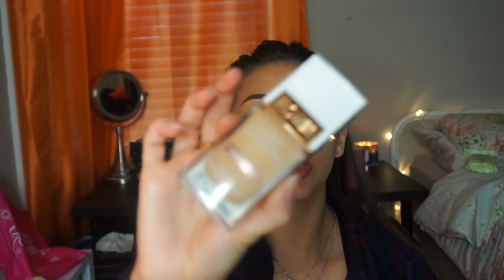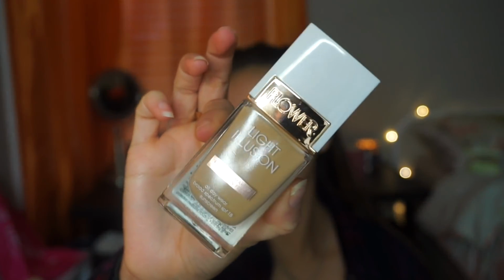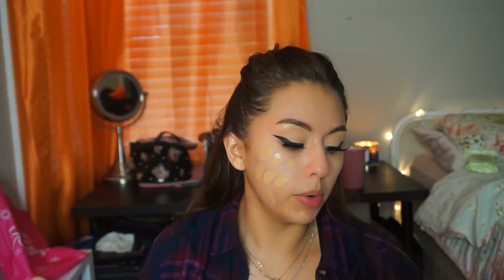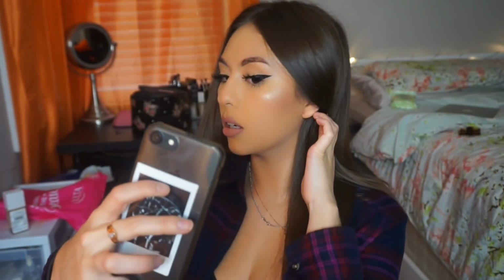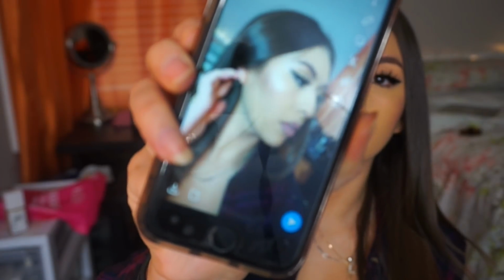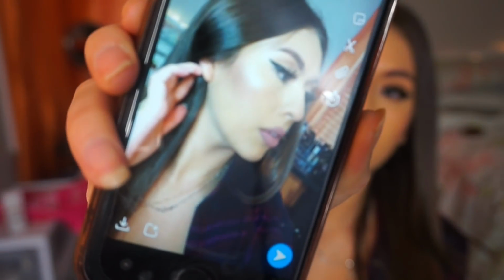NEW Flower Beauty Light Illusion Foundation l Review + 12 Hour Wear Test?!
Heyyyy Guys. Today I decided to try a NEW foundation by flower beauty... lets just say the results SHOCKED me.

i will say... upon doing my research the shade selection sucks.

Flower Beauty Light Illusion Foundation- Natural Beige M1

ON MY FACE:
LA Girl Pro HD Concealer- Creamy Beige
Sistar Cosmetics Bronze & Shade Duo Stick- Medium
Elf Blush Duo- Fiji
Becca Cosmetics Champagne Pop Highlighter
Anastasia Beverly Hills Liquid Lipstick- Stripped

SC: lucianaaav